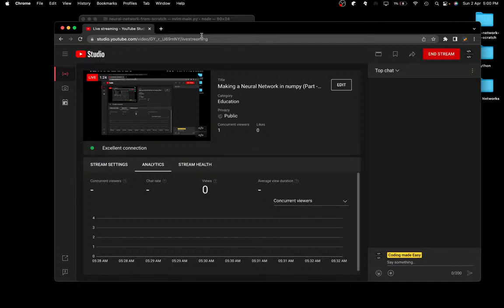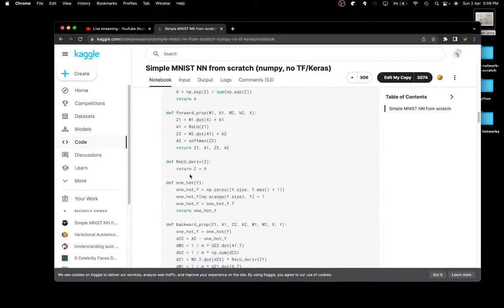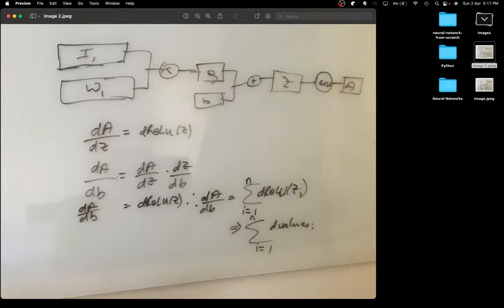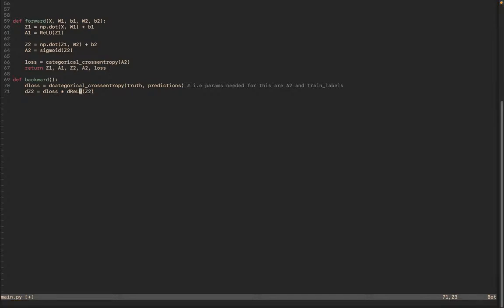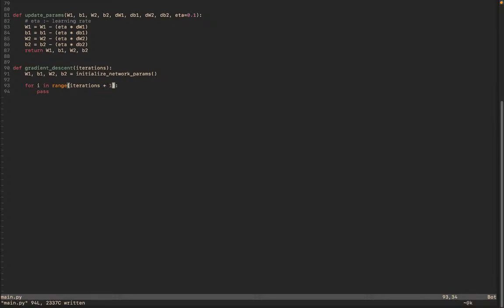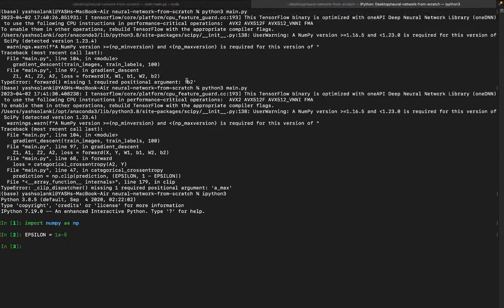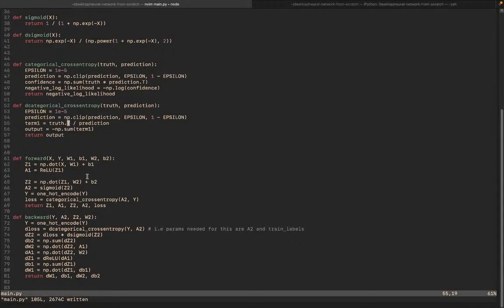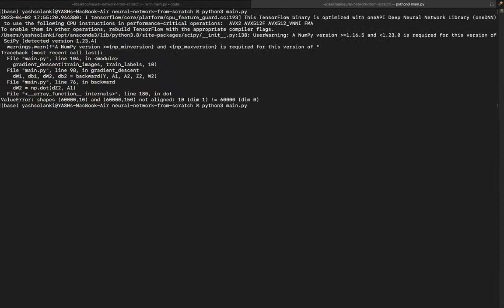Making a Neural Network in numpy (Part - 2)